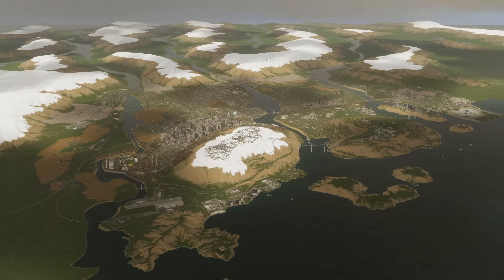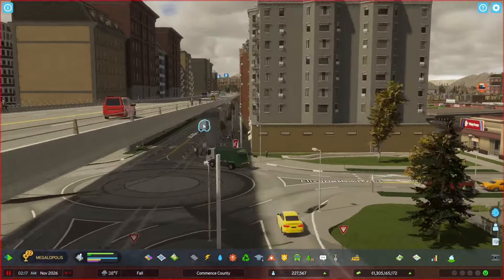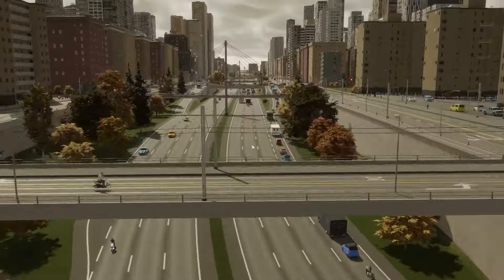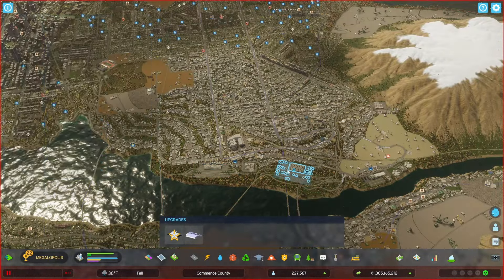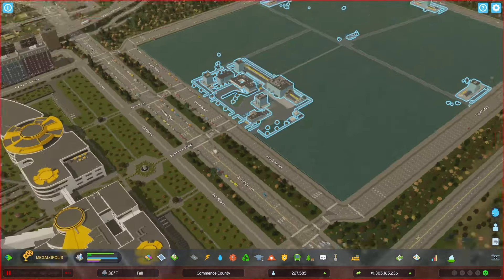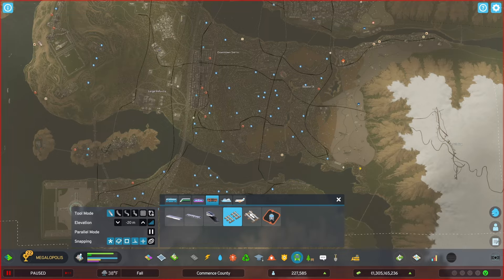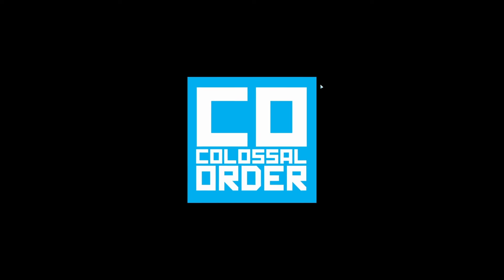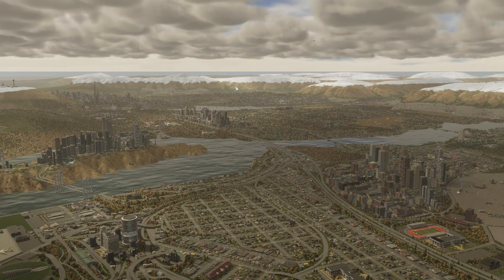I am DONE with my FIRST Cities Skylines 2 City! [Commence County]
Welcome to Cities Skylines 2! Funnily enough, this is the finale of a series that I never started. Commence County, where I commenced my journey into Cities Skylines 2, is finally complete. Enjoy the watch.

Hi! My name is Zing, and I use they/them pronouns. I'm a queer non-binary person of color from Hong Kong, New York, and Seattle. I'm majoring in Architecture with a focus on sustainability and affordability, and often play Minecraft in my free time!

00:00 Intro
2:36 Starting Town
5:14 College, Mass Housing
6:34 Sienna, TX
7:50 The Downtowns
10:30 Riverfront Districts
11:45 Trams!
12:45 Large Industry, Trains
14:28 Airports, Mountain Highways
18:51 Mountain Developments 1-2
12:01 Tourism Mountain
22:29 Subways!
23:43 Education Developments
25:57 Harbor District
26:40 Ramble
29:34 Statistics
31:28 Thanks for watching!